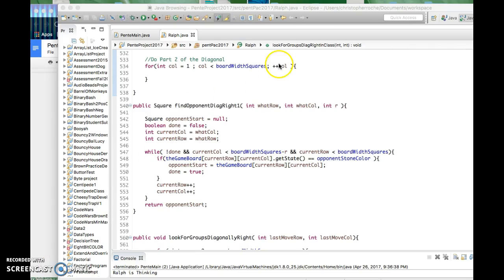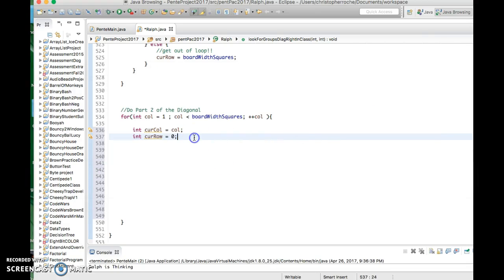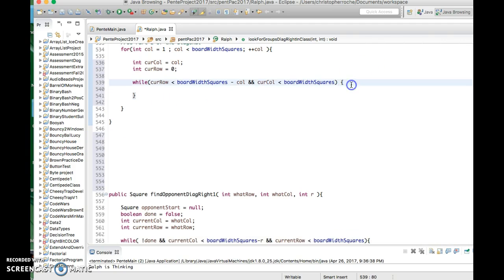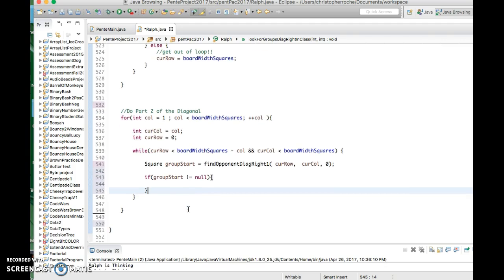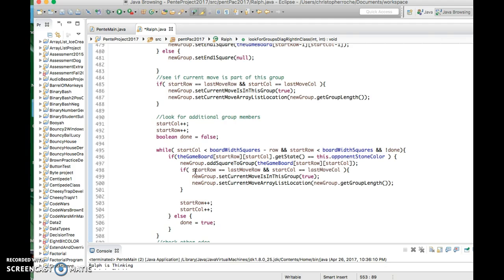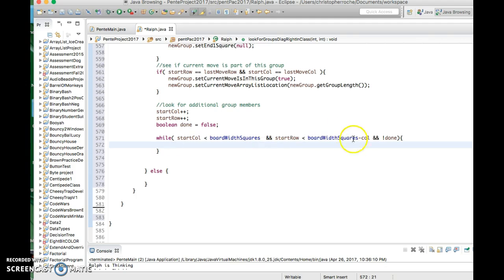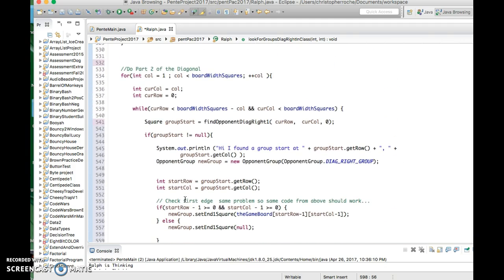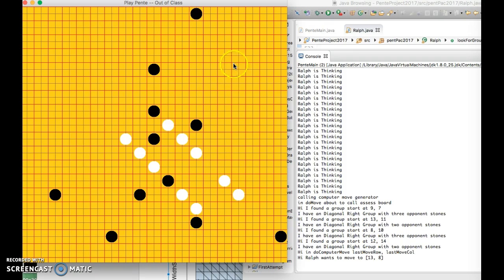Pente : Diag Right Part 2